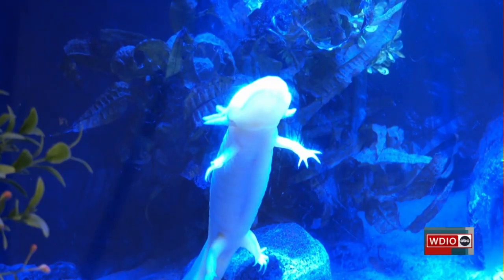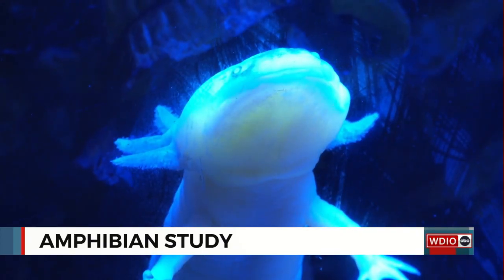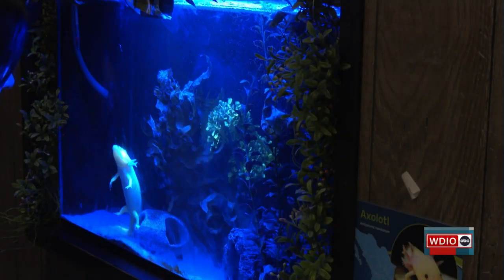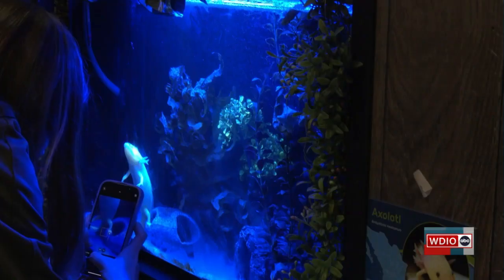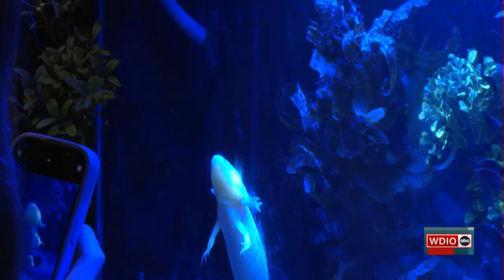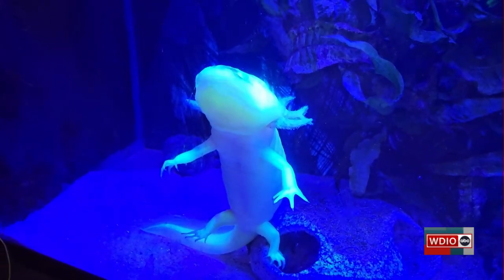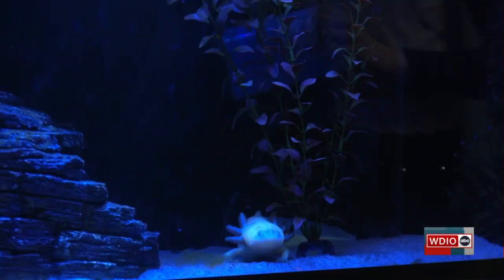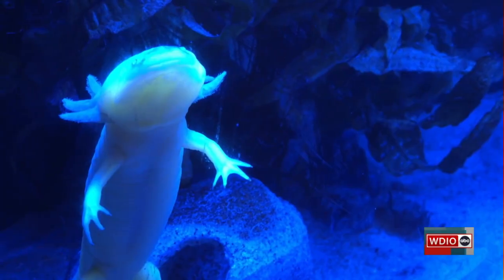Why are Amphibians participating in a biofluorescence study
A new study is taking place at the Lake Superior Zoo to help identify different types of amphibians.

With over 40 types of reptiles and amphibians at the zoo, it can be a challenge to provide the proper care for each one of them.

The Biofluorescence Amphibian Identification Study will help zookeepers tell amphibians apart without using invasive measures, as well as keep track of their special needs, including eating habits and breeding patterns.

Biofluorescence is a phenomenon where living organisms absorb light at one wavelength, causing them to reflect a different wavelength of light.

“Biofluorescence is a very unique part of nature that we’re just starting to learn more about. It started with undersea life in corals and fish and now as we’re expanding our range to see what else does that, we’re getting more and more into amphibians, some birds, some mammals will bio-fluoresce. We just have to find the right wavelengths,” said Cassy Siirila, a herpetologist and Lead Australia Keeper at the Lake Superior Zoo.

The plan is to use underwater flashlights to produce wavelengths, place the amphibians in a black box, and take a picture to see each organism’s individual features.

“For a zoo community as a whole, most frogs are too small to do what we call like a pit tag, what you do with your cats and dogs, and you put the wand over and it’ll tell you who’s who,” said Siirila. “You can’t do that with little frogs, so to be able to just take a picture of them and then be able to tell the difference between the individuals in such a simple manner, I think that would be really helpful in the zoo community.”

The Lake Superior Zoo is the 19th oldest zoo in the United States and is home to over 300 animals.